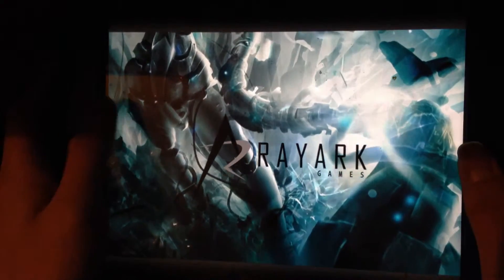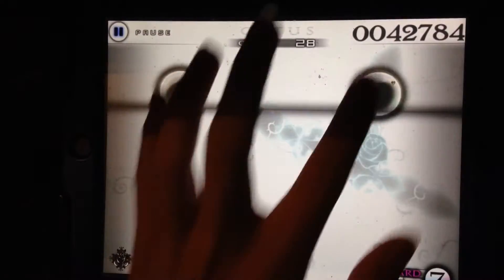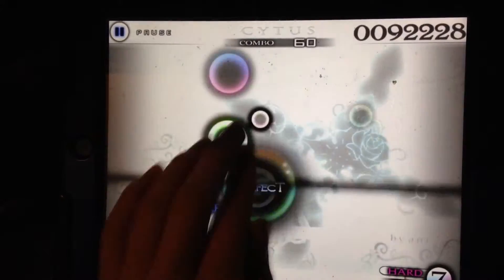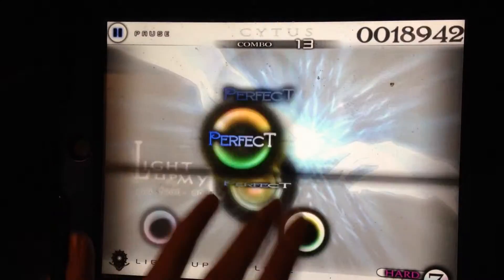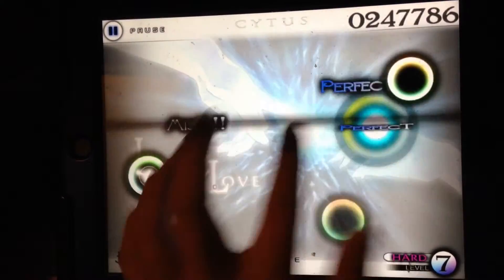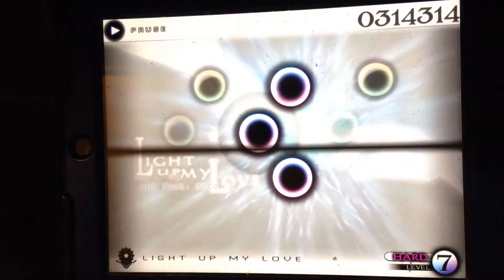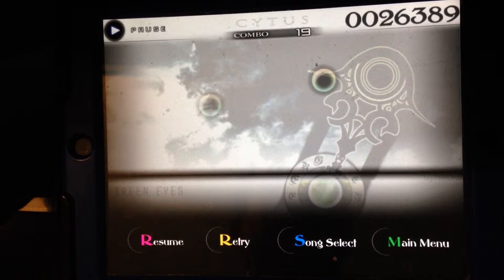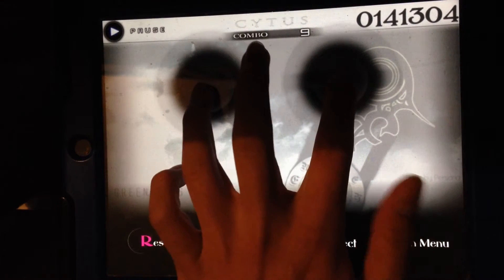Cytus - repeating notes and basics Part 1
Hi guys, here's my first part video of Cytus to check out the repeats and basics. I used one or  two hands because I could do this like the way I do.